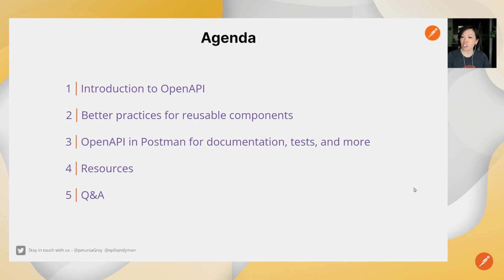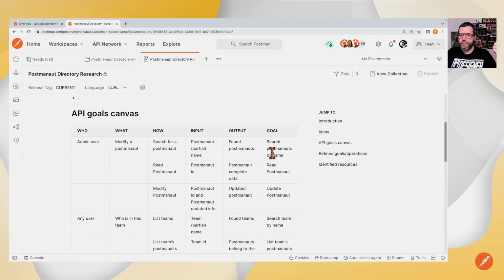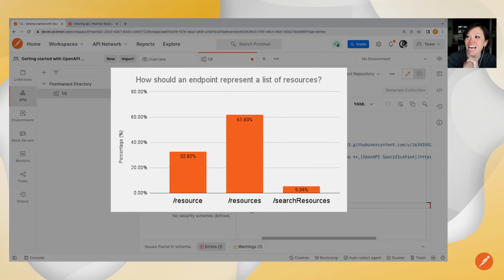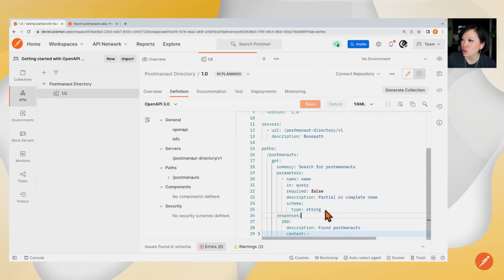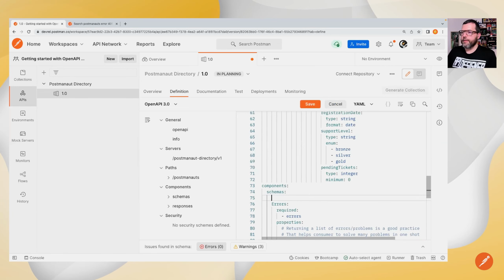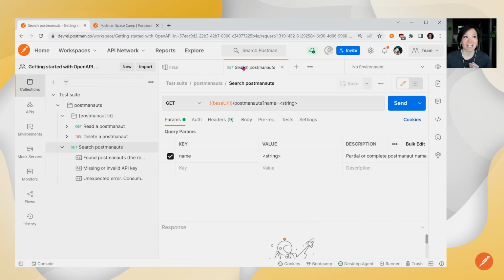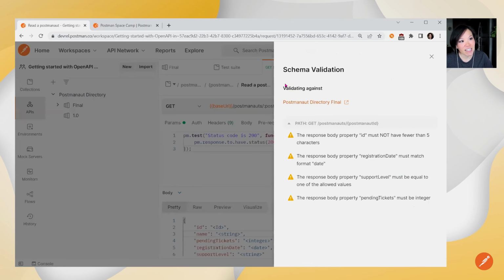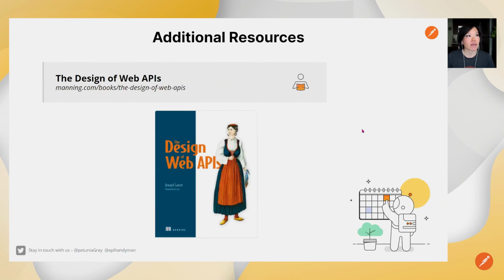OpenAPI Secrets Every Postman User Should Know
Join us for a one-hour, introductory Postman learning session geared specifically for developers, API architects, and anyone involved in producing APIs. We'll walk through an overview of the OpenAPI specification as well as tips and best practices around using an API-first approach.

Here’s what we’ll do in this session:
✅ Explore the applications of the OpenAPI Specification
✅ Design an API effectively using an API-first approach
✅ Leverage reusable components to ensure consistency across your definition
✅ Customize generated collections based on the API definition
✅ Experience the complete API producer lifecycle starting with OpenAPI

Prerequisites:
- Create a Postman account, and then sign in.
- Download and install the Postman desktop agent, which will enable you to use the web version of Postman that we use in Intergalactic sessions.

📚 Chapters
0:00 - Introduction to Joyce and Arnaud
0:55 - Agenda and learning objectives
03:13 - Live poll about specification usage
03:34 - What is API-First
04:30 - View the learning materials
05:50 - What is the OpenAPI Specification (OAS)
08:10 - Consider the needs of all your stakeholders
09:15 - Distill stakeholder goals into API operations and resources
11:18 - Create a new OpenAPI from scratch in Postman
15:55 - Live poll about how to represent a list of resources
24:37 - Live poll about HTTP status to return when no postmanaut is found
25:55 - Handling error responses
28:15 - Using reusable components for error schema
36:58 - Connect repository for version control
38:15 - Generate a test collection from the OAS
40:14 - Generate server-side code to run boilerplate application locally
46:50 - Insert a test snippet
47:22 - Schema validation for 1) API format, and 2) between collection and API
51:30 - Overview of upcoming session topics
52:30 - Recap of Learning Objectives
55:00 - What's Next in Postman
56:05 - Additional Learning Resources for testing
58:16 - Upcoming Intergalactic events